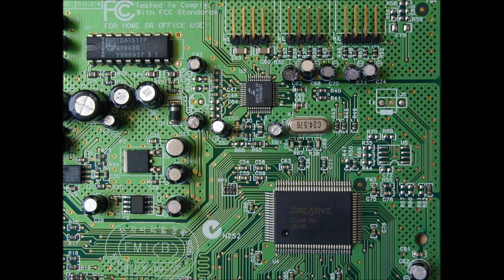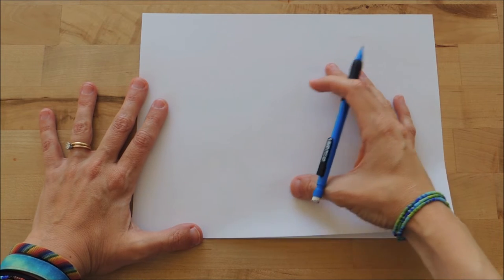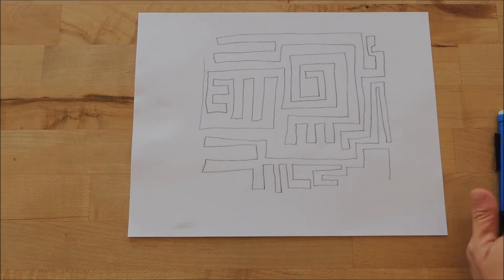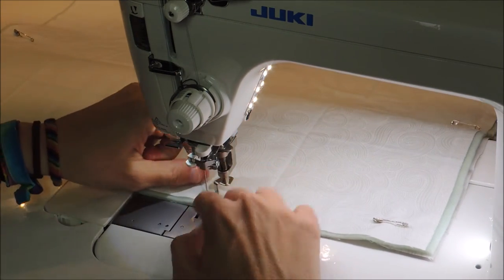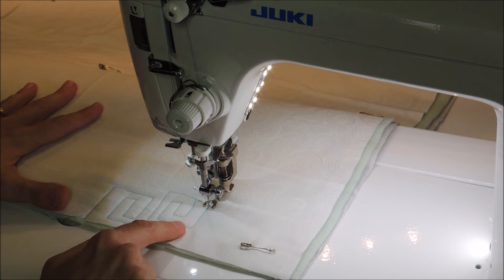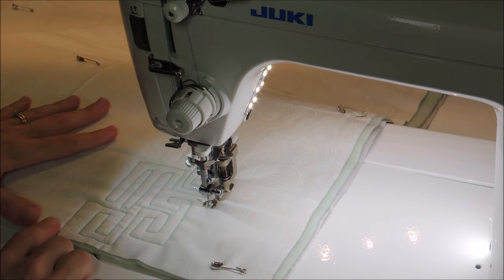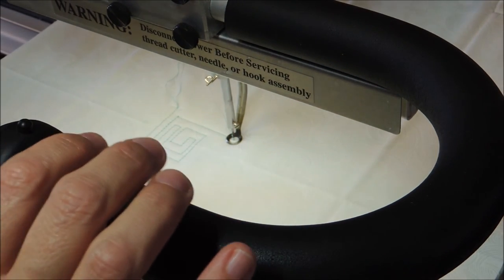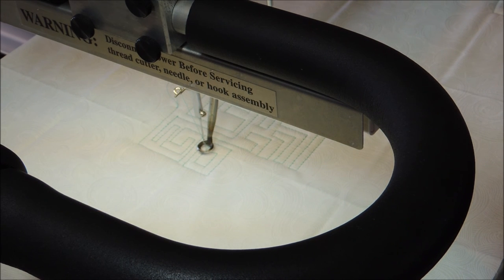Circuitboard Quilting on Domestic and Long-Arm Machines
Yvonne Fuchs from Quilting Jetgirl walks through the inspiration behind her Circuitboard Quilting free motion quilting motif and then breaks down steps for you to use to take the idea and start using it on your own quilts.